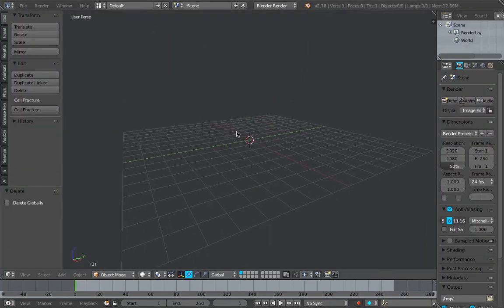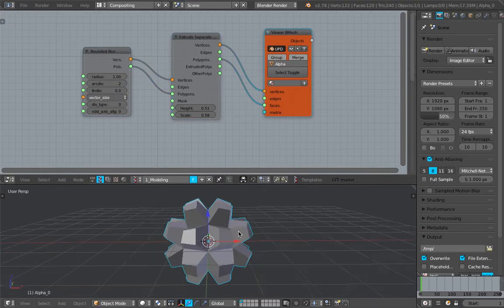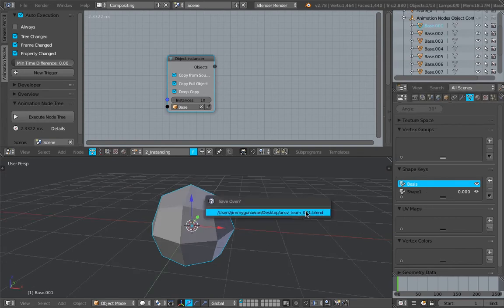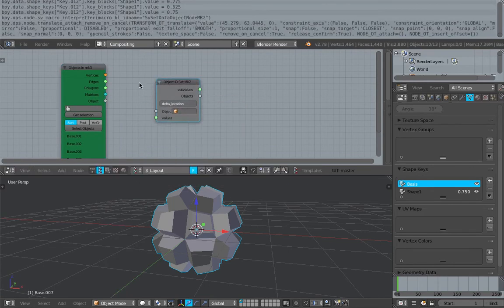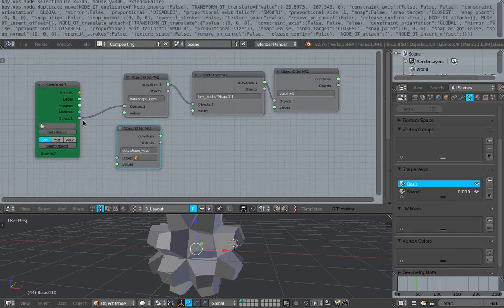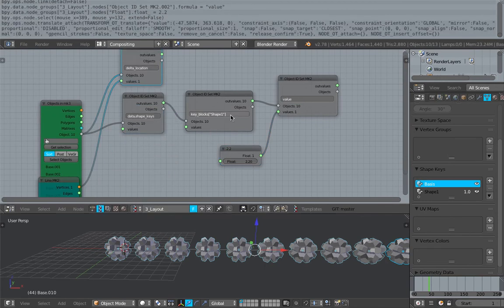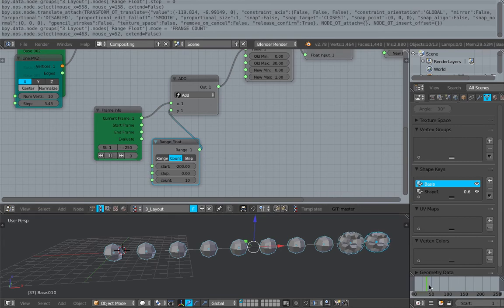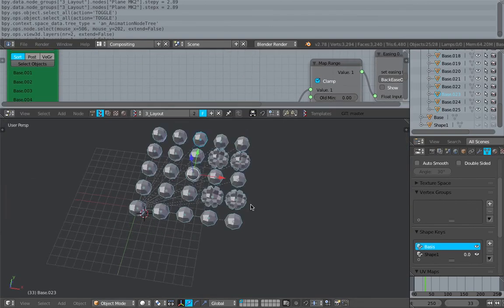BS / ANSV Procedural Modeling And Animation Shape Keys (LIVENODING496)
In this video, I want to pack some basic concepts we have learned and put it into workflow practice:
- 1 Procedural Modeling in Sverchok
- 2 Manual work Shape Key assignment
- 3 Instancing using Animation Nodes
- 4 Layout and Animation using Sverchok